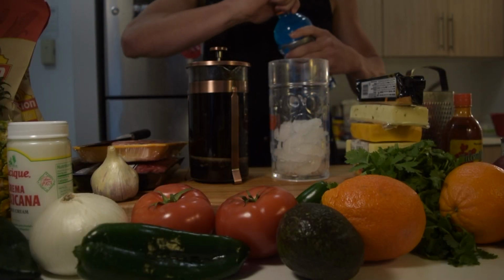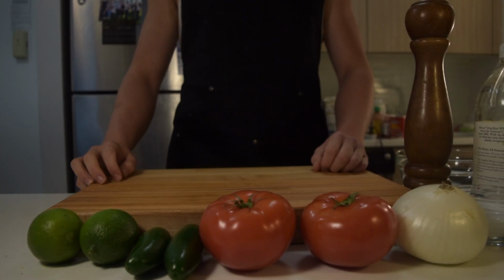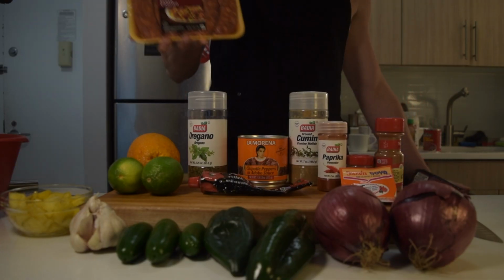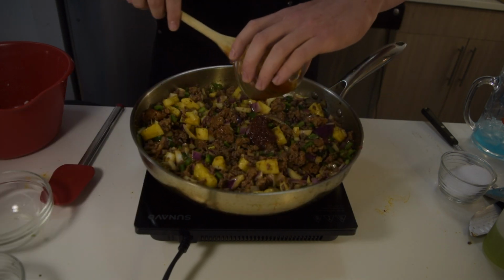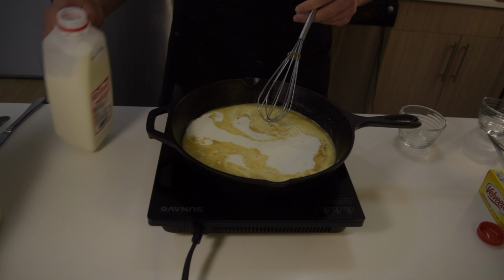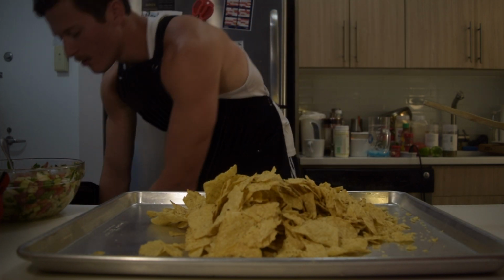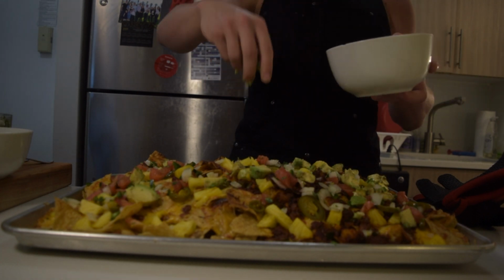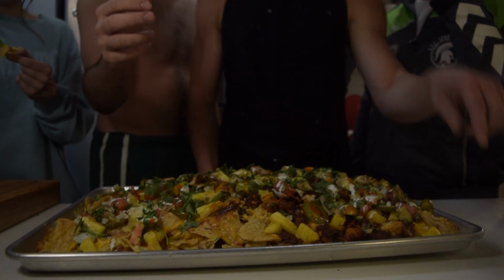AL PASTOR NACHOS | HANGOVER HELPER EP. 1 | Adam & Eats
For Hangover Helper Episode One we are kicking it off big with Al Pastor Nachos. By using the aromatics, spices, citrus, and pineapple commonly found in an al pastor marinade, this recipe captures the amazing flavors of Al Pastor in a fraction of the time.

Shopping List - Serves 8 people
2 bags of tortilla chips
1 pound chorizo
1 pound ground beef
4 jalapenos
2 tomatoes
1 white onion
1 red onion
1 orange
4 limes
Chipotle Peppers in Adobo Sauce
Sazon Goya Seasoning w/ Achiote and Cilantro
8 cloves of garlic
2  poblano peppers
1 pineapple
2 avocados
1 can pinto beans
1 jar pickled jalapenos
Crema
Hot Sauce
Cilantro
1 Brick of Velveeta
3 pounds of melty cheese of your choice
Butter
All Purpose Flour
Whole Milk

Kitchen Gear:
Induction Cooktop